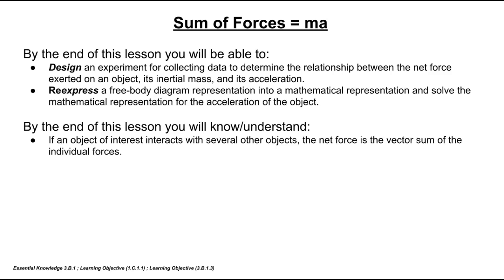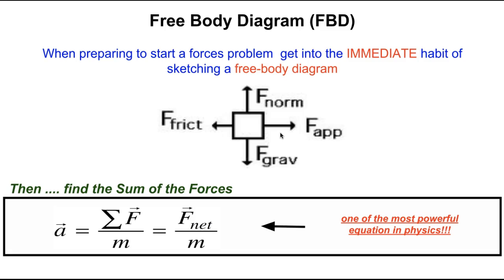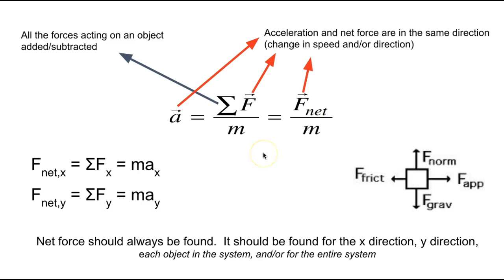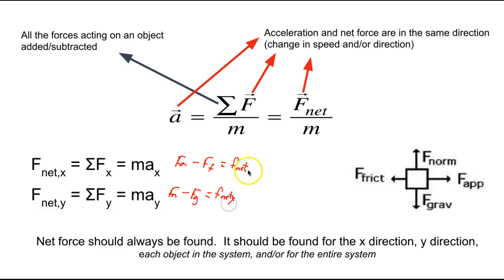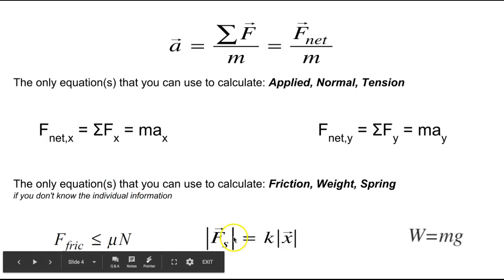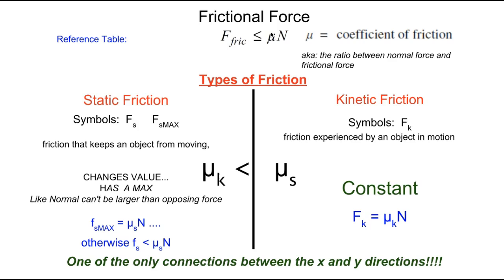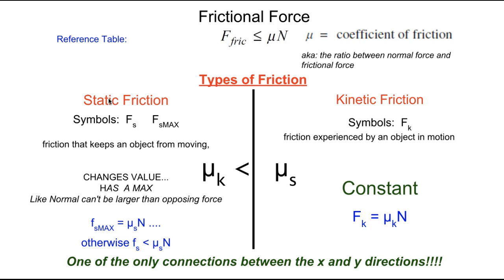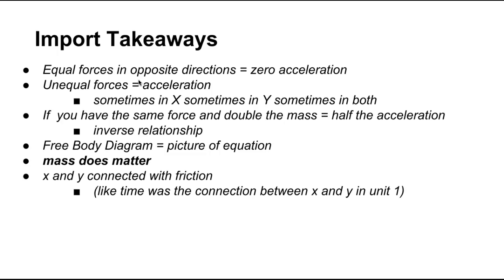Sum of Forces Part 1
Video lecture covering basic sum of forces, free body diagram, mass, and acceleration: includes examples.